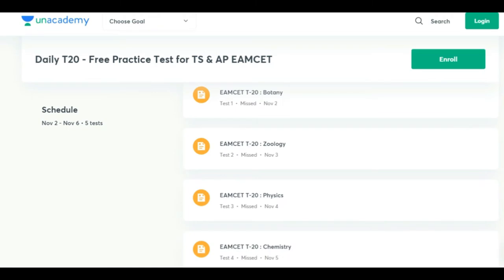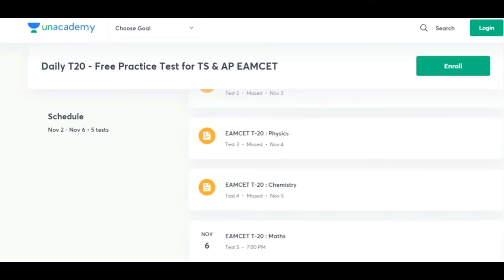EAMCET 2021 UPDATED MATHEMATICS SYLLABUS || EAMCET 2021 NEW UPDATED SYLLABUS || Best way to study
BEST WAY TO STUDY is a student friendly channel. it provides videos related to education such as important topics,tips to score well,tutorials,government job and entrance exams notifications and tips etc...

Daily T20 - Free Practice Test for TS & AP EAMCET!

HOW TO CRACK EAMCET IN JUST 1 DAY || QUALIFY EAMCET WITH JUST 1 DAY PREPARATION || 100% WORKS

EAMCET LAST MINUTE PREPARATION TIPS | Tips & Tricks to crack EAMCET | 100% WORKS | BEST WAY TO STUDY

FOR IEEE PROJECTS, MAJOR PROJECTS, MINI
PROJECTS AND JAVA PROJECTS MAIL TO :

FOR PROMOTIONS OF YOUR PRODUCT OR SERVICE, FOR SPONSERSHIPS &